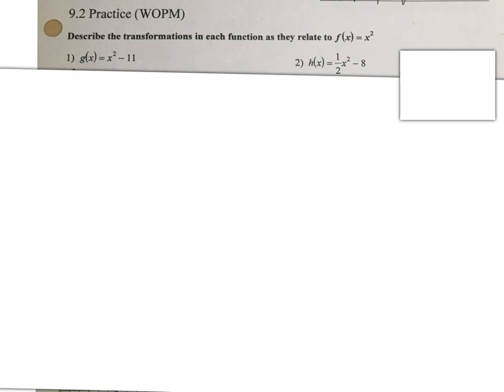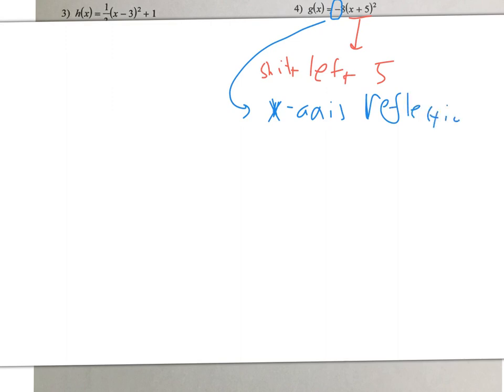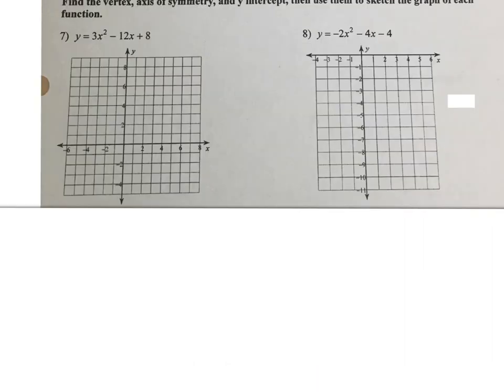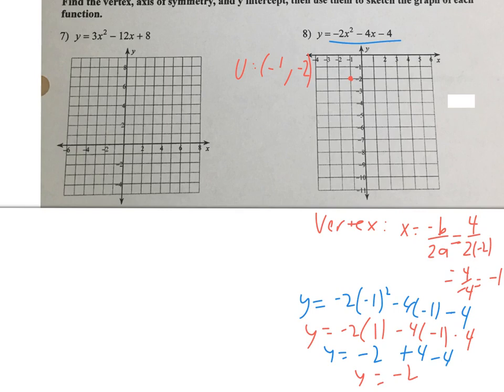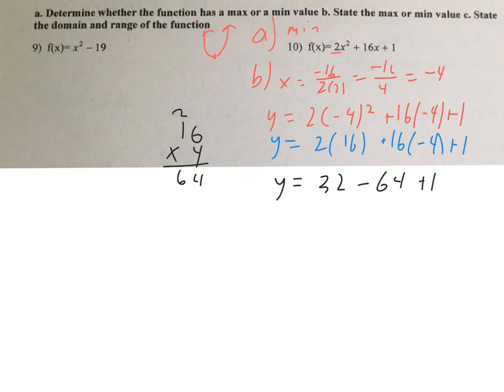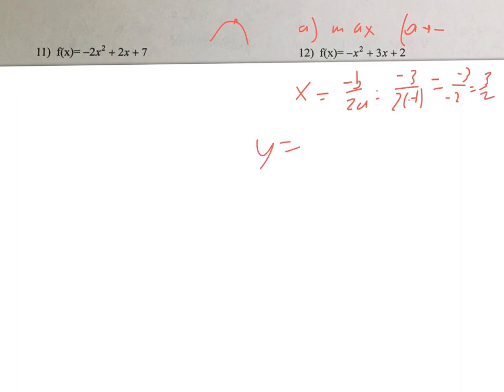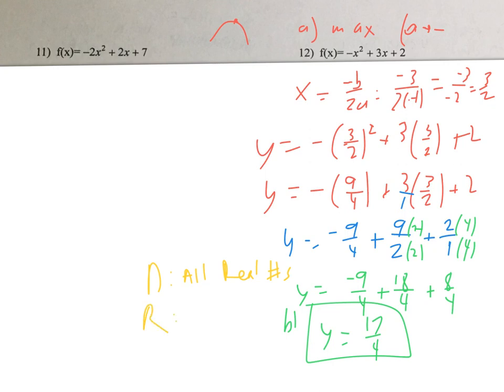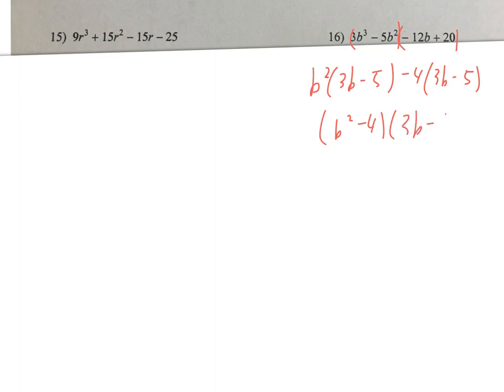Algebra 1 9.2 practice worksheet